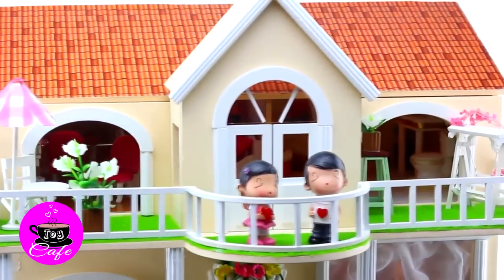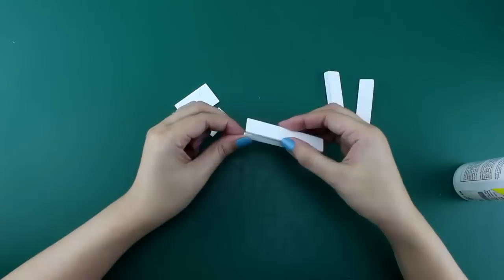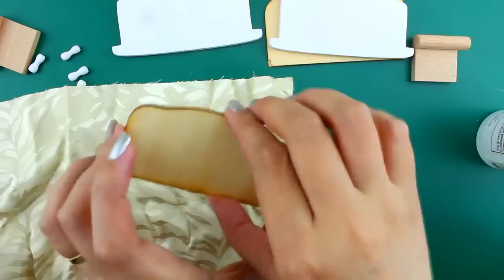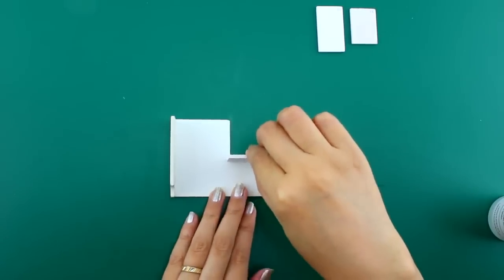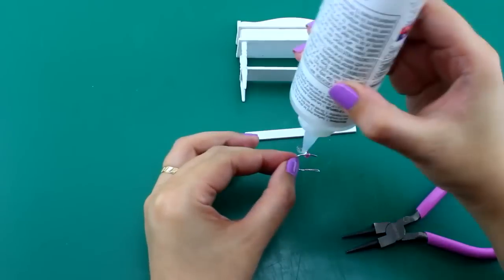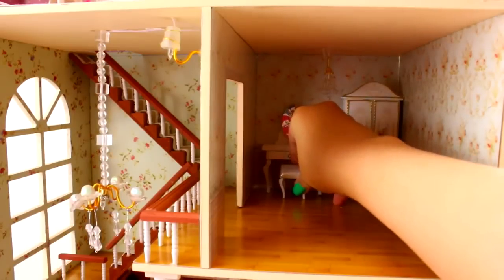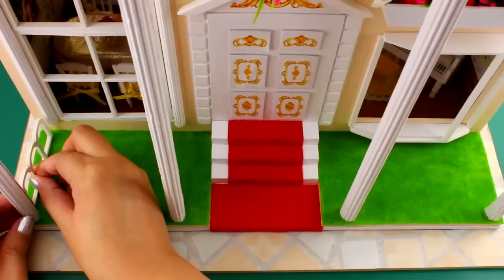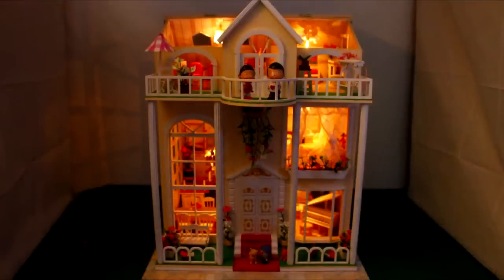Biggest DIY House Model Kit Ever! FURNISHED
Thin Wood
Foam Board
Wood Dowels

Come again soon,
Toy Cafe

links and buy something. It's not going to be more expensive but you are supporting me :) As an